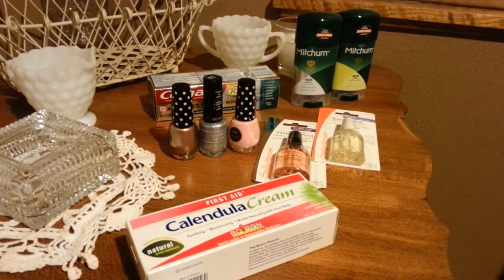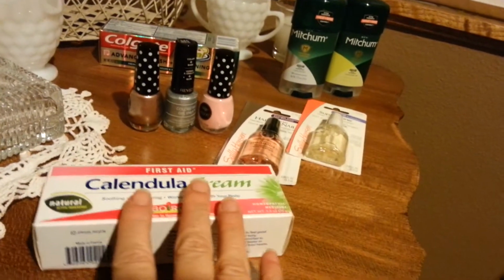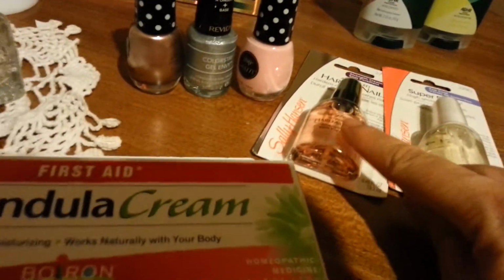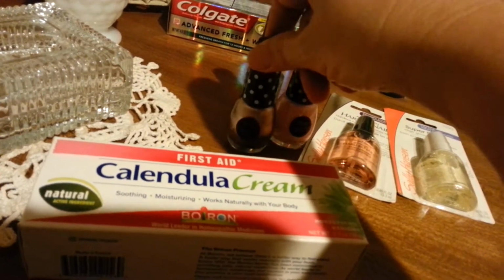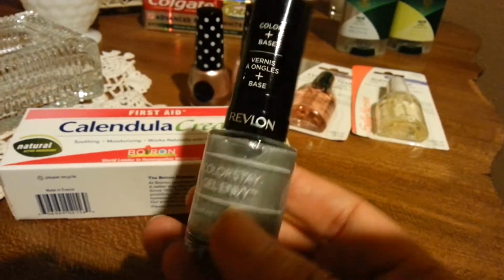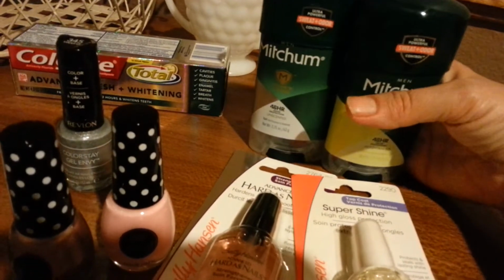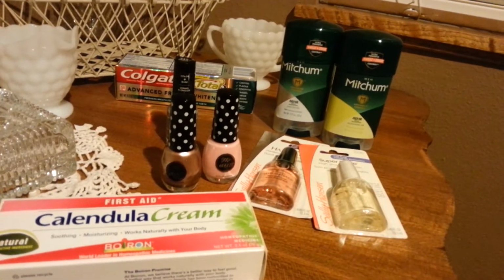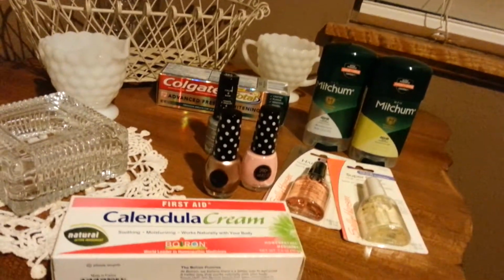CVS Haul Hot Hot Freebies and Cheapies